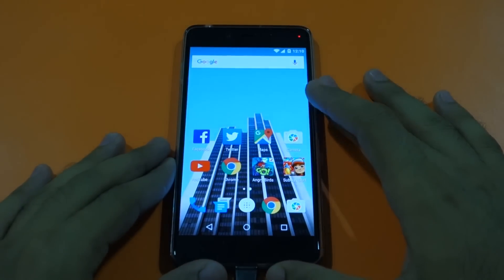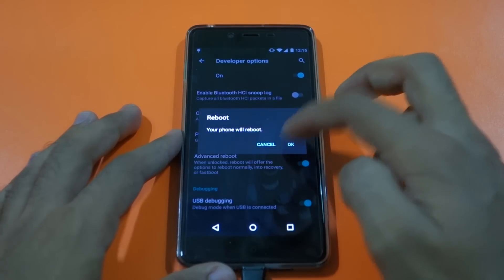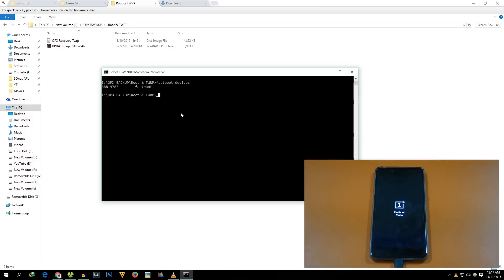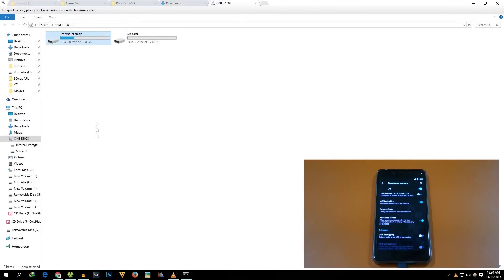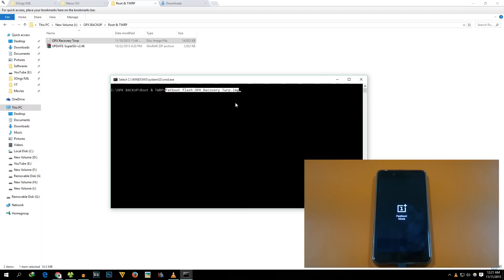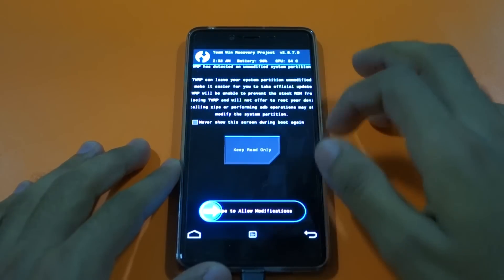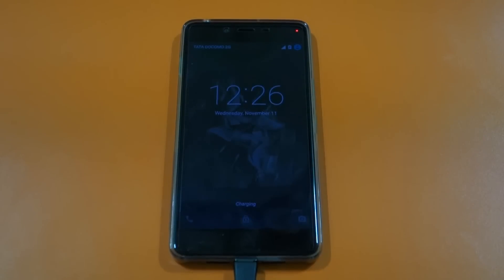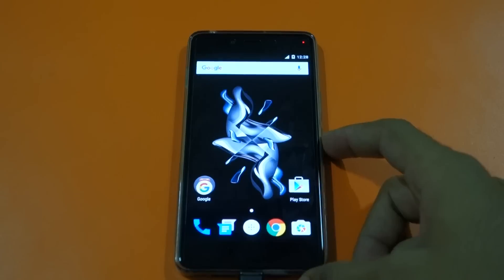Root OnePlus X- Unlock bootloader Install Custom Recovery ! [Safest way]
This tutorial will guide you to root OnePlus X! This is completely simple and safe!
Disable Security password before proceeding!
TWRP Recovery [Choose the latest TWRP]
Commands used-
adb devices [To see conncted devices]
fastboot oem unlock [To unlock bootloader]
fastboot devices [To check if the device is connected in fastboot mode]
fastboot boot recovery.img [To boot into recovery without flashing it]
fastboot flash recovery recovery.img [To flash the recovery permanantly]
fastboot oem device-info [To check if Bootloader is unlocked]

★ Google Plus - Who cares lol